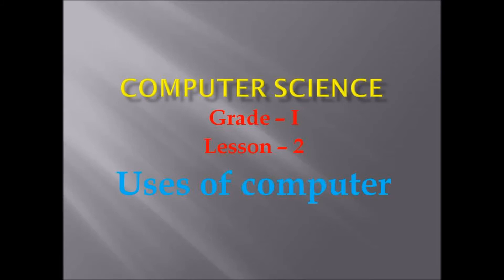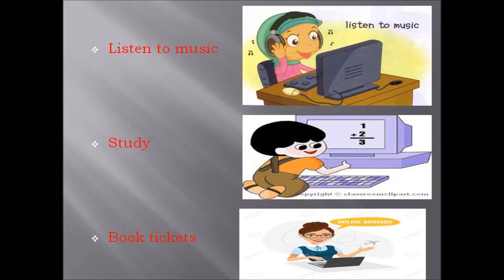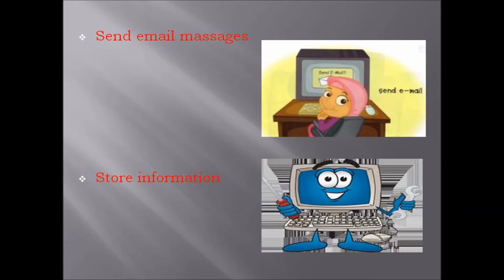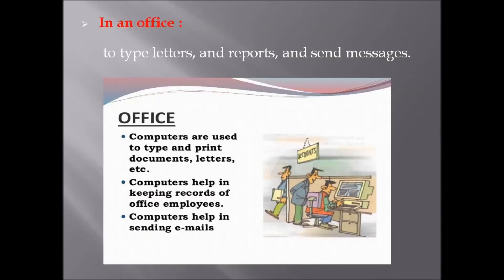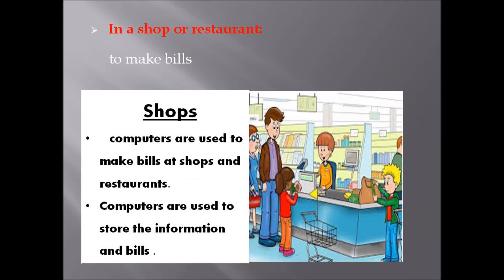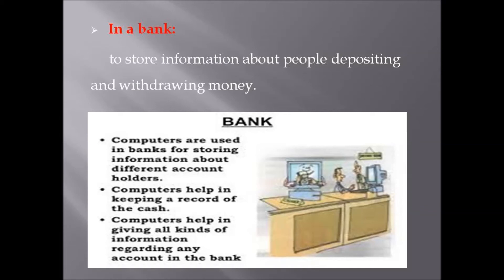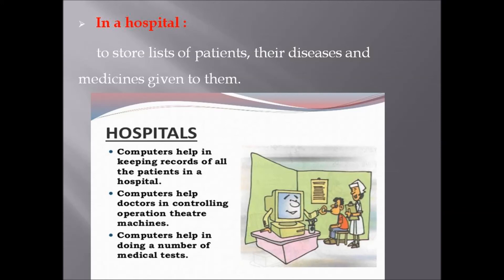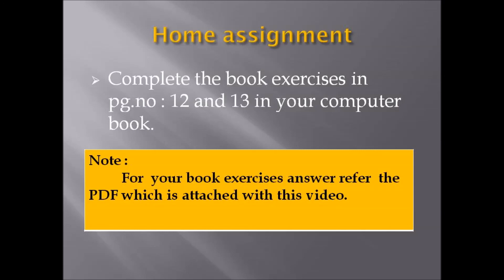GRADE I COMPUTER SCIENCE LN 2 USES OF COMPUTER